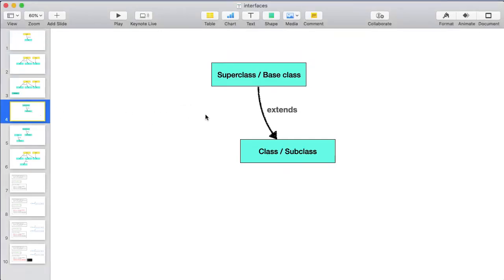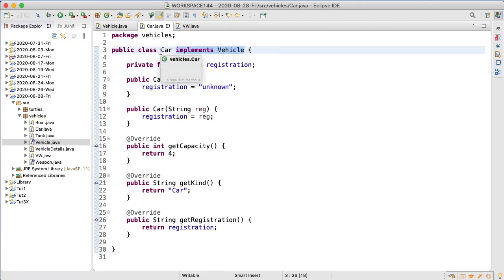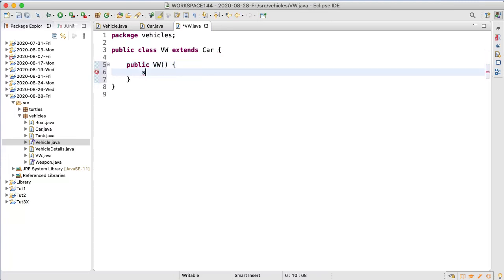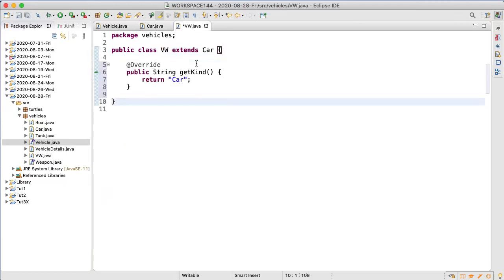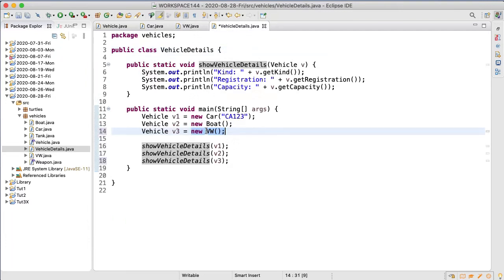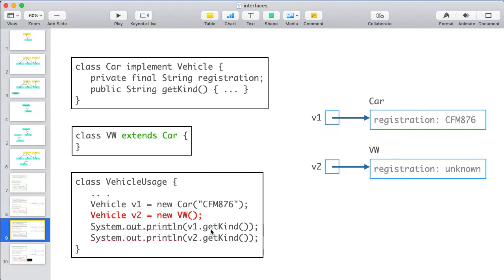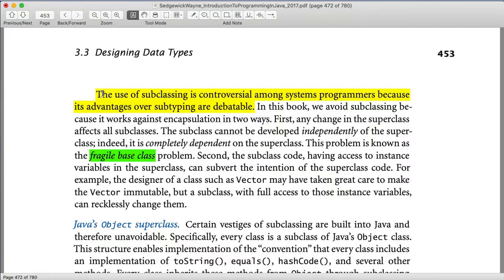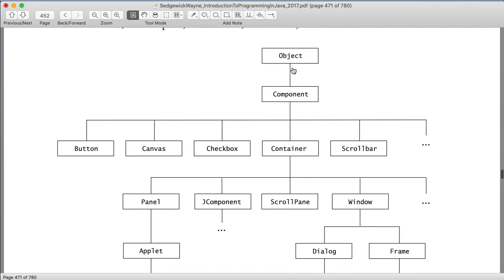RW1PLUS-009: Sublcasses vs interfaces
Combining subclasses and interfaces.